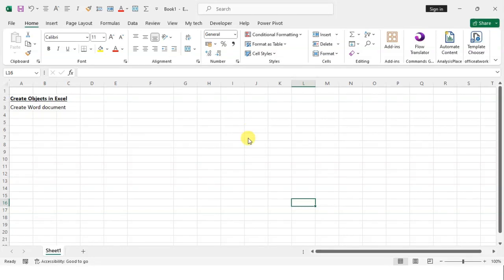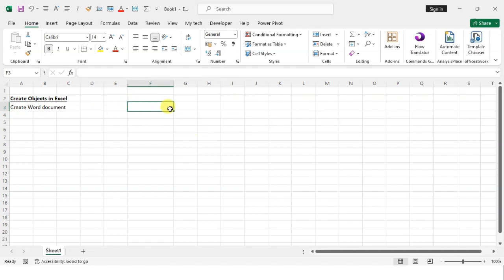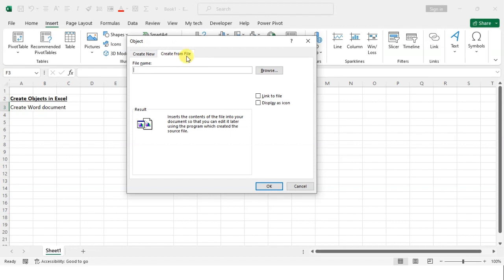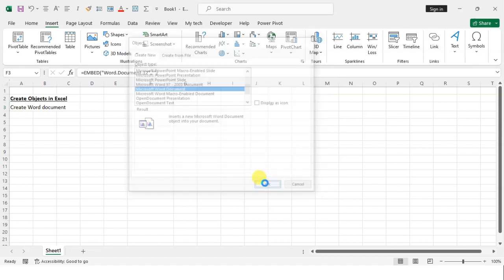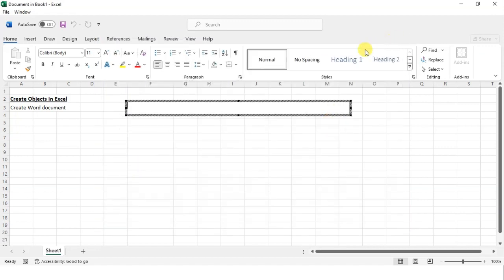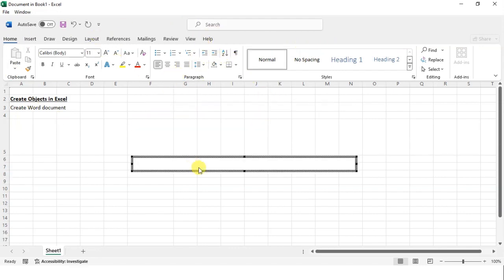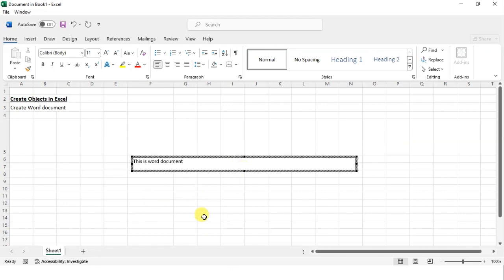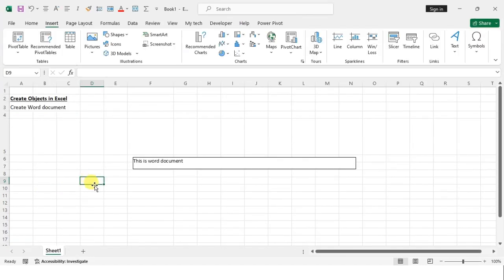How To Add Word Object In Excel Sheet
Learn how to create a Microsoft Word document in Excel with simple steps. This tutorial shows how to insert a Word object by selecting a cell, navigating to the Insert tab, and choosing the Object option. Follow along to see how to add text and switch back to Excel effortlessly.

Watch this video to understand the process clearly and enhance your Excel skills.